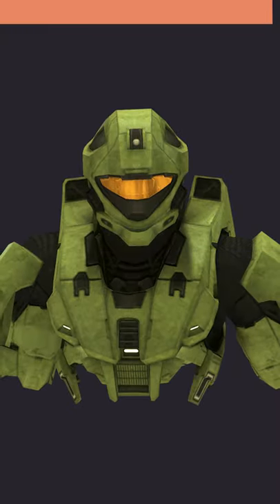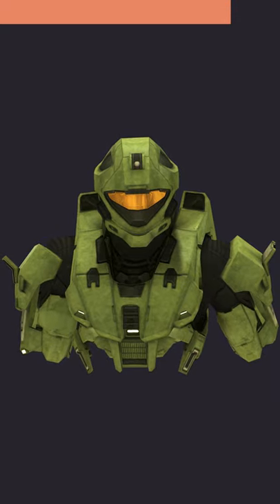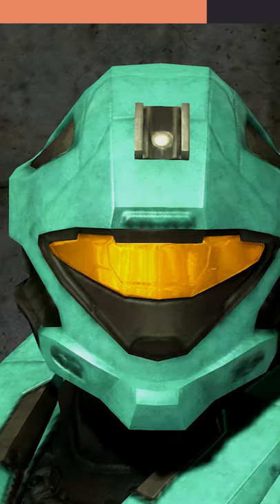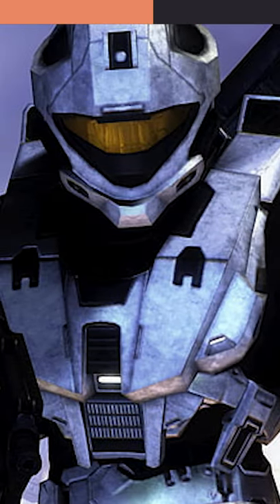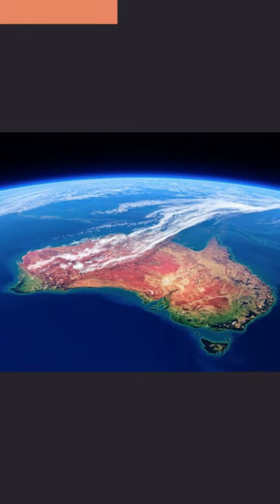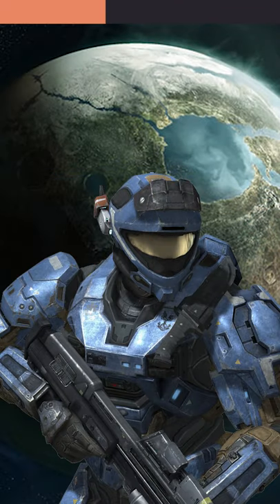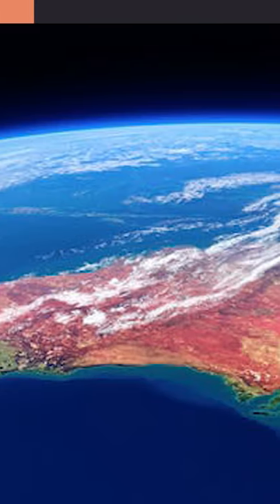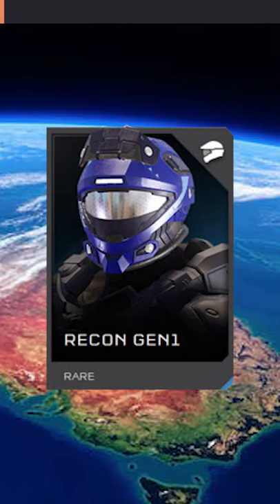The Lore of Halo's Most Desired Armor | OMH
The Recon armor is one of the most popular armor sets in the whole Halo franchise. But what is the Recon armor in the Halo lore? Let's find out.

What was the most popular armor in Halo? Recon. At least that's a fair assumption. What is the Halo Recon armor lore? Not many people know. Today I explain the Halo recon armor lore and the lore of the most desired armor in Halo. In this Halo recon armor lore video I talk about the Halo armor history of Recon. The Halo 3 Recon, Halo Reach Recon, Halo 5 Recon armor from Halo is the best armor ever. The story of Recon armor. Halo lore shorts. Halo recon shorts.

One Minute Halo is the best way to learn about the Halo franchise! These short Halo information clips are your guide to Halo lore, Halo gameplay tips, Halo facts, Halo history and Halo secrets! Short and easy answers for Halo the game!